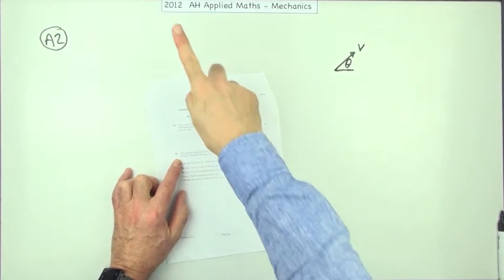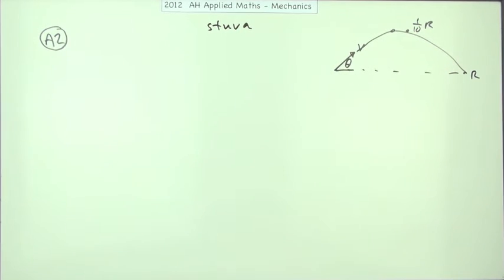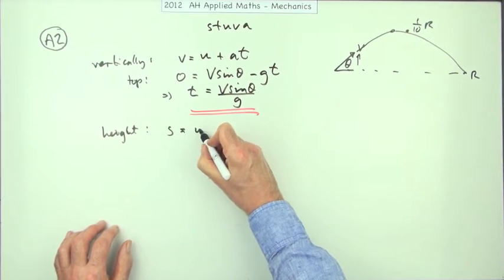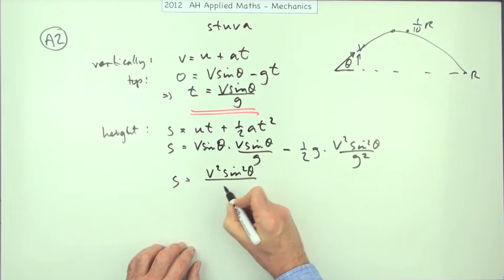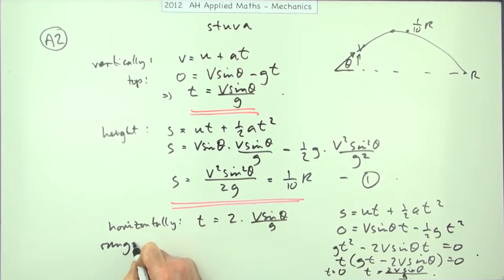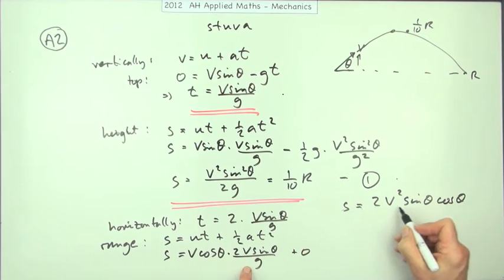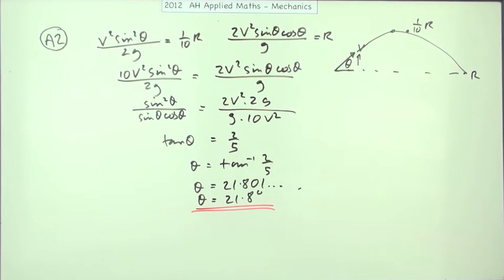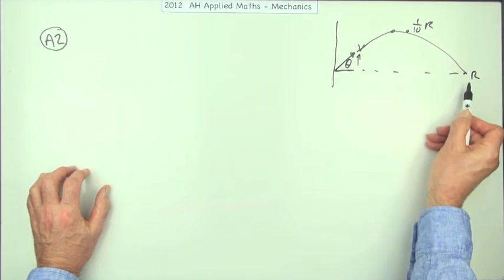SQA 2012 AH applied maths Mechanics: A2 Projectile motion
Calculating the angle of projection given the maximum height as a fraction of the range.
Two methods are given here.

Instructional exercise consisting of question A2 from the 2012 SQA advanced higher applied mathematics  mechanics examination paper .